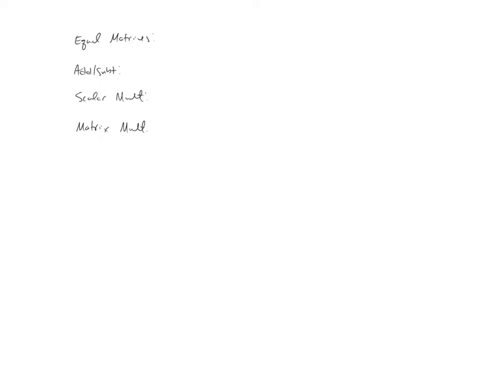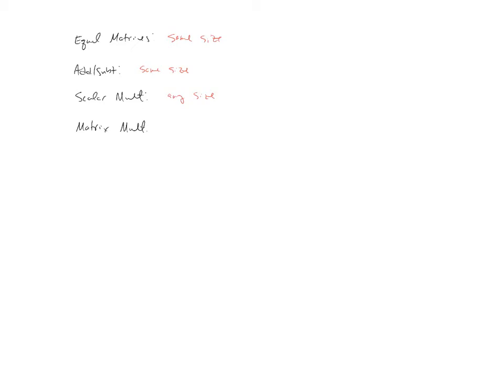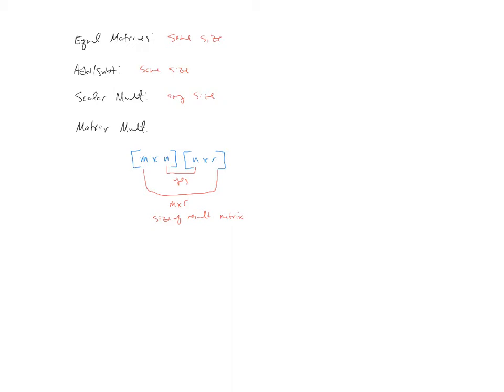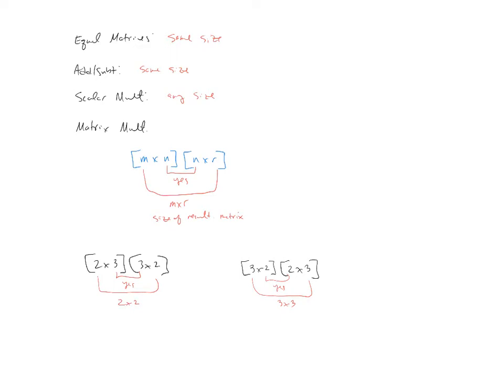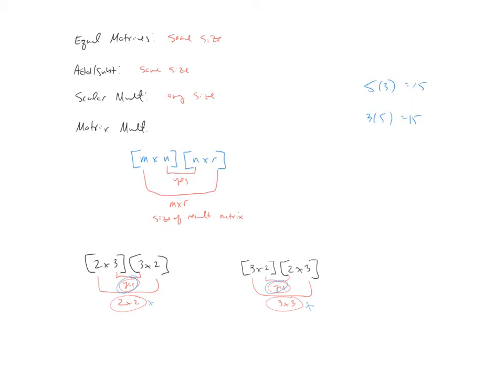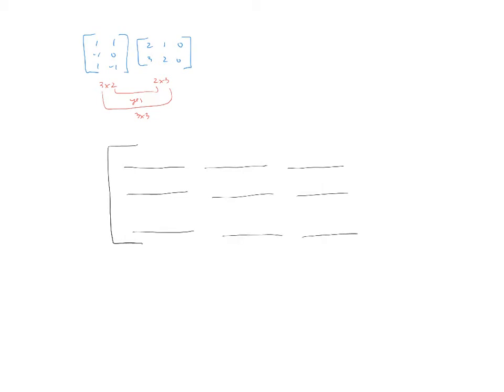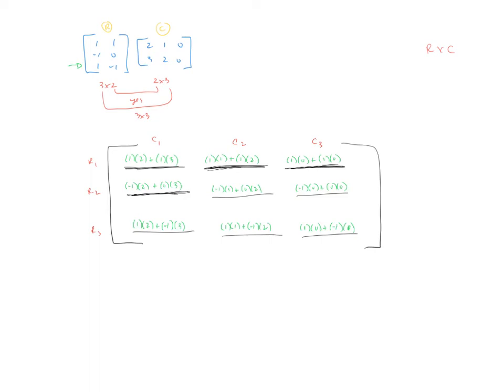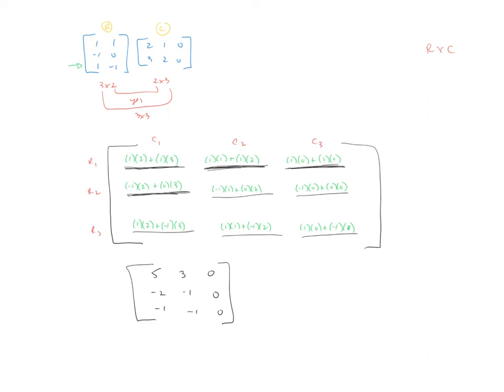Operations with Matrices